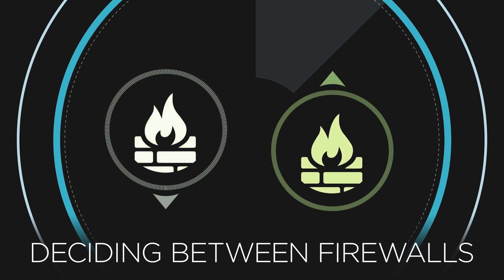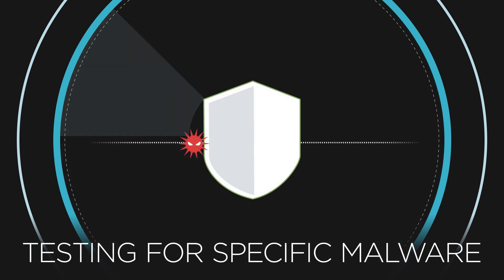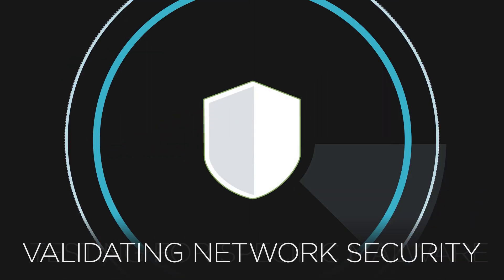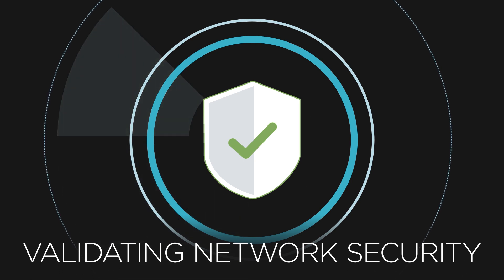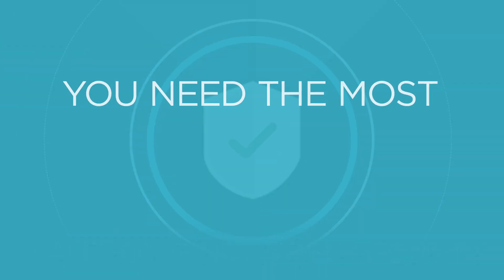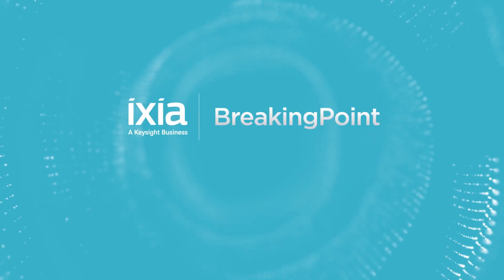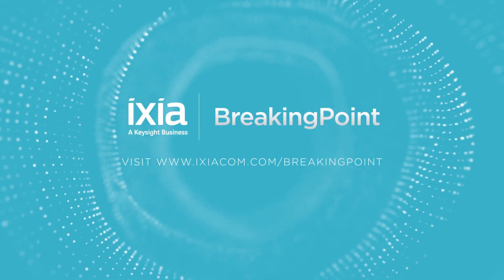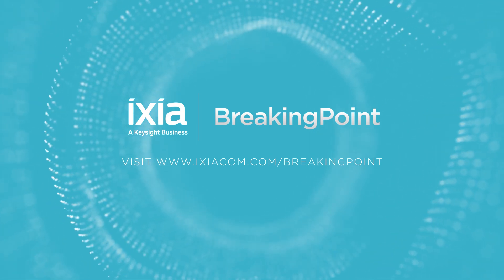Introduction to BreakingPoint Security and Application Testing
A brief overview of BreakingPoint, the industry-leading network security and performance testing solution from Keysight’s Ixia Solutions Group and how to test the readiness of a product or network to withstand cyber-attack.